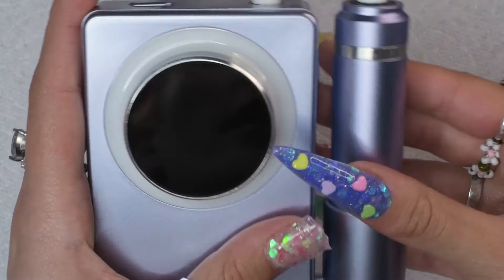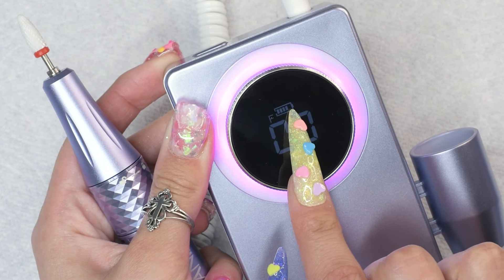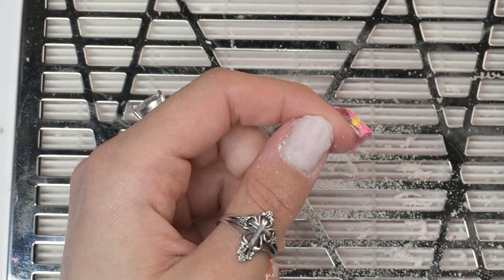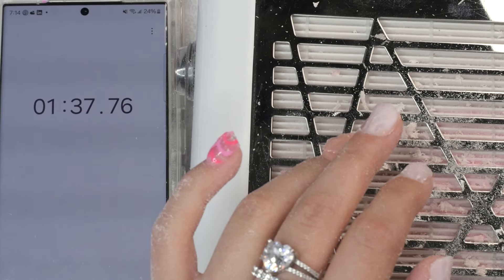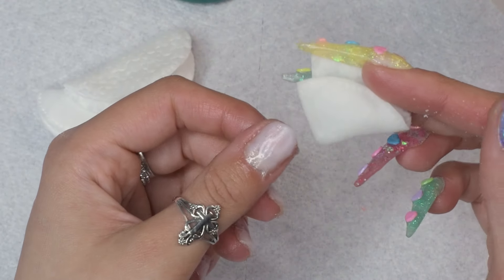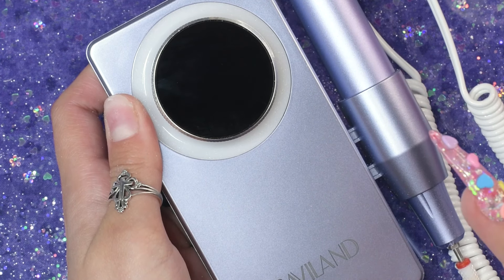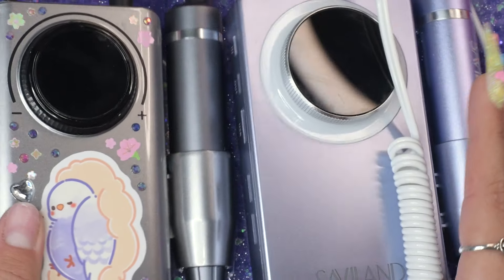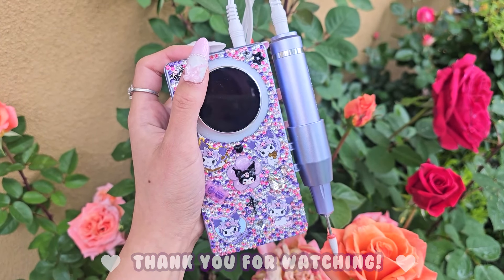₊˚ʚ Testing Saviland's 50000 RPM E-FILE 🎀 customizing my new E-file ɞ˚₊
Is this 50000 RPM e-file worth it??? Let's find outtttt!!

・┆✦ʚ♡ɞ✦ ┆・

♡ E-file on Amazon

‧₊˚♡ Chapters ‧₊˚♡
intro: 00:00
unboxing: 01:10
testing: 06:52
customizing: 22:50

・┆✦ʚ♡ɞ✦ ┆・